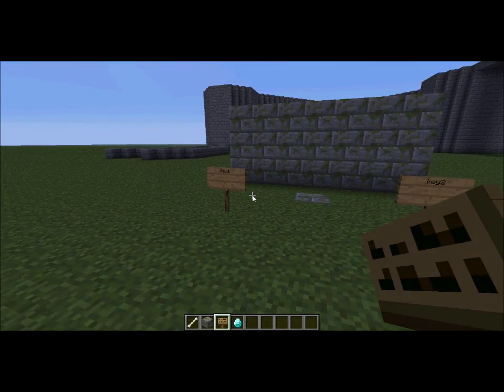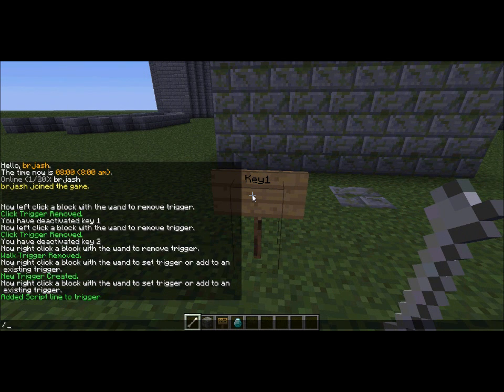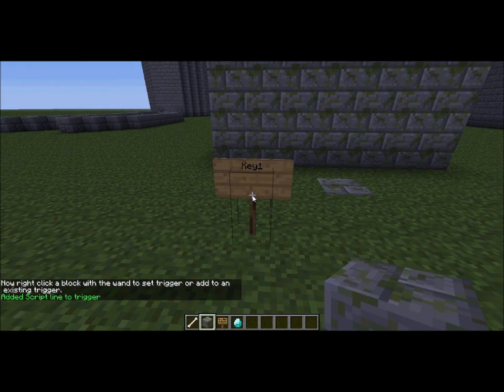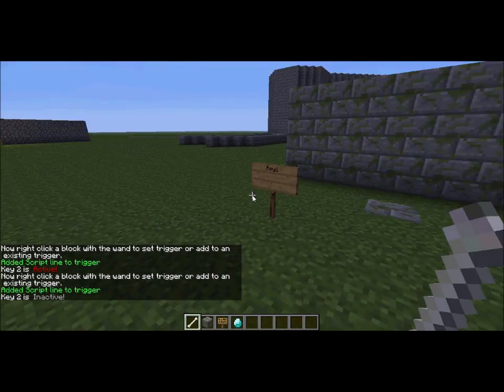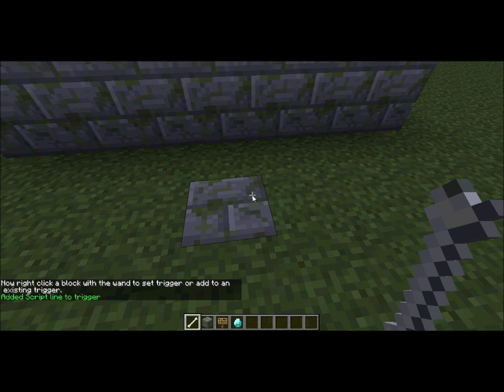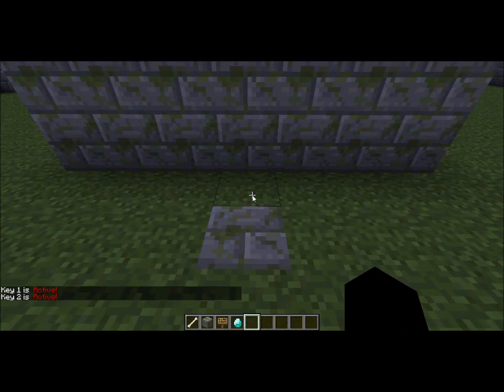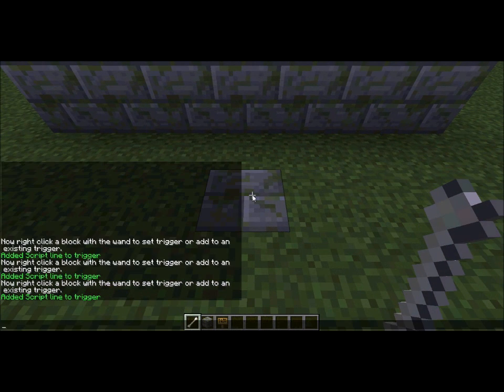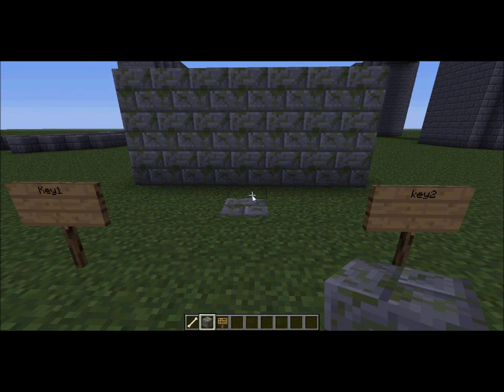Variable Triggers: Boolian Doors Tutorial